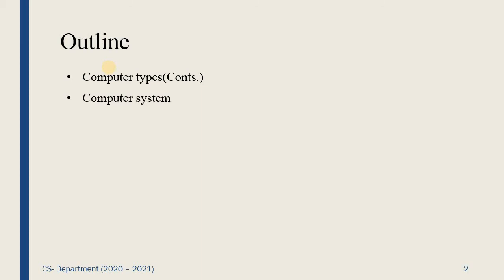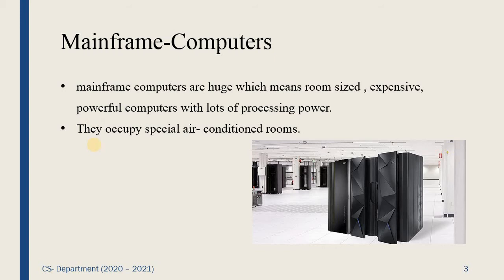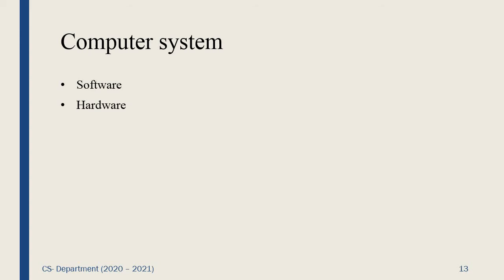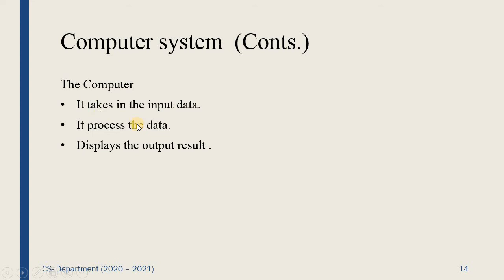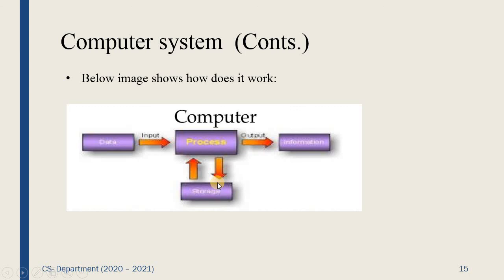Lesson 3 ICT Stage 1